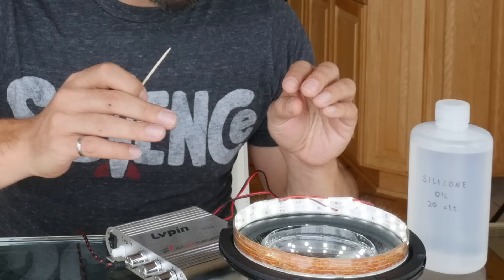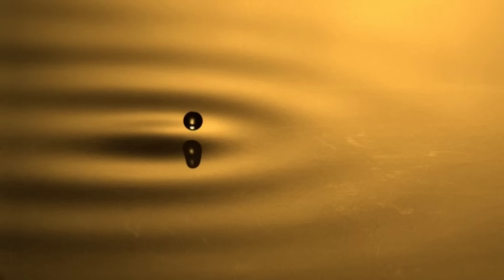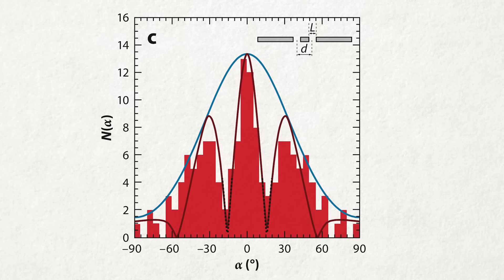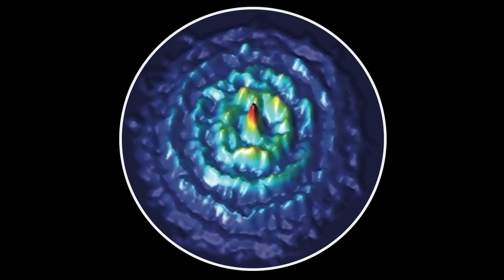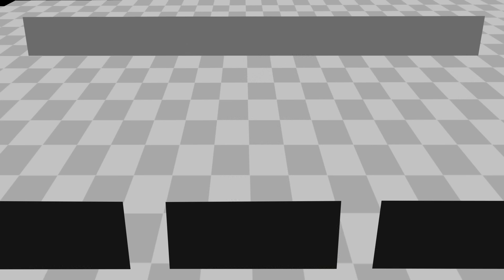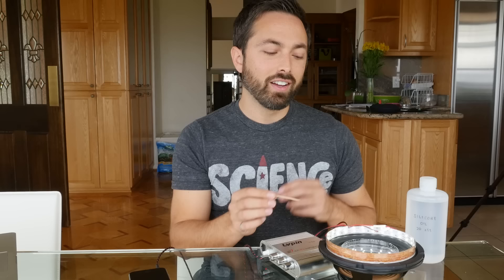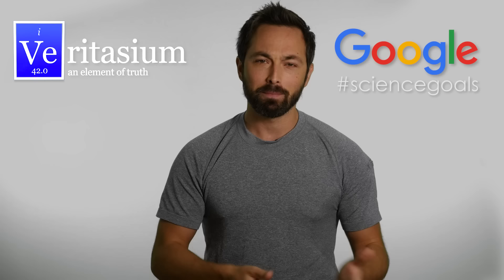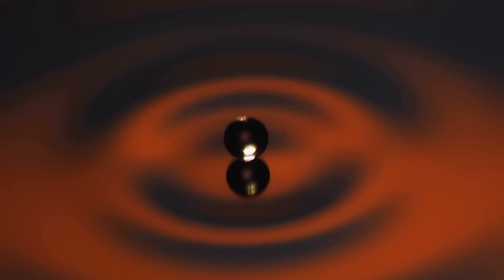Is This What Quantum Mechanics Looks Like?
Silicone oil droplets provide a physical realization of pilot wave theories.

Huge thanks to:
Dr. Stephane Perrard, Dr Matthieu Labousse, Pr Emmanuel Fort, Pr Yves Couder and their group
Dr. Daniel Harris
Prof. Stephen Bartlett
Filmed by Raquel Nuno

Nathan Hansen, Bryan Baker, Donal Botkin, Tony Fadell, Saeed Alghamdi

Thanks to Google Making and Science for helping me pursue my sciencegoals. If you want to try this experiment, instructions are

The standard theory of quantum mechanics leaves a bit to be desired. As Richard Feynman put it, "I think I can safely say that no one understands quantum mechanics." This is because observations of experiments have led us to a theory that contradicts common sense. The wave function contains all the information that is knowable about a particle, yet it can only be used to calculate probabilities of where a particle will likely turn up. It can't give us an actual account of where the particle went or where it will be at some later time.

Some have suggested that this theory is incomplete. Maybe something is going on beneath the radar of standard quantum theory and somehow producing the appearance of randomness and uncertainty without actually being random or uncertain. Theories of this sort are called hidden variable theories because they propose entities that aren't observable. One such theory is pilot wave theory, first proposed by de Broglie, but later developed by Bohm. The idea here is that a particle oscillates, creating a wave. It then interacts with the wave and this complex interaction determines its motion.

Experiments using silicone oil droplets on a vibrating bath provide a remarkable physical realization of pilot wave theories. They give us a physical picture of what the quantum world might look like if this is what's going on - and this theory is still deterministic. The particle is never in two places at once and there is no randomness.

Edited by Robert Dahlem

Sound design by A Shell in the Pit